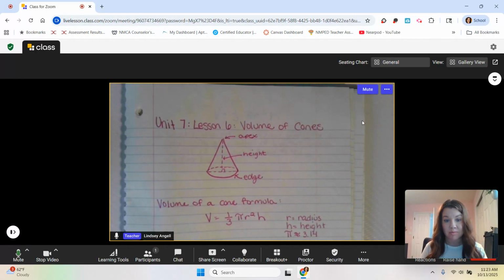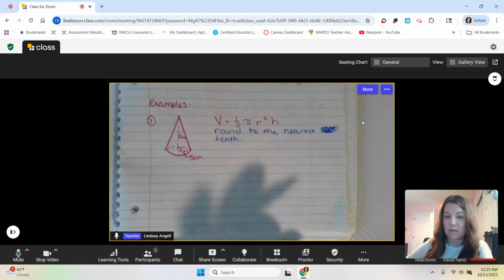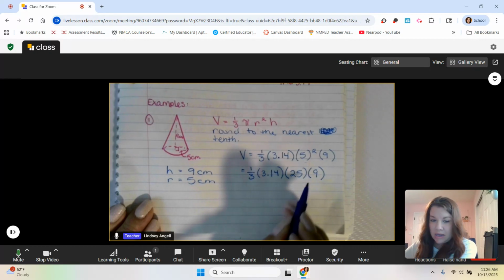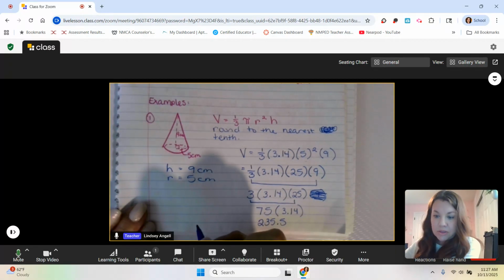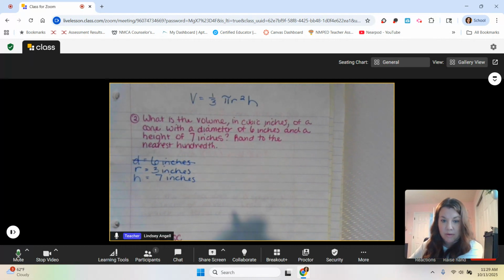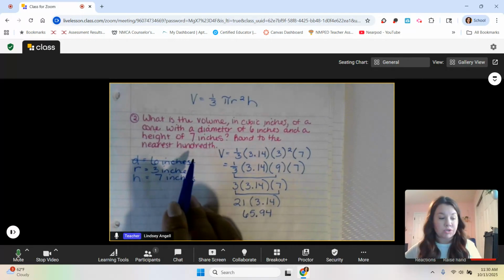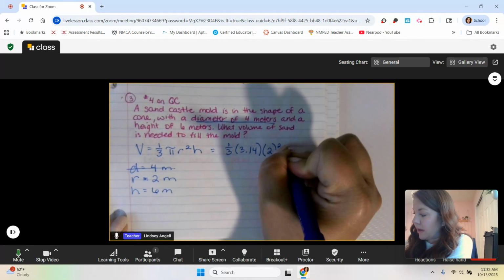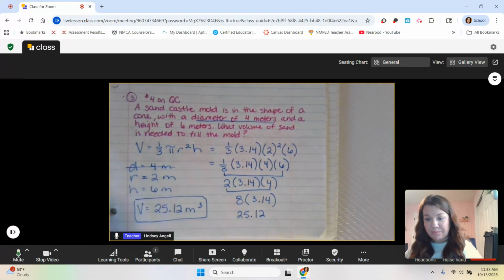8th Math Unit 7, Lesson 6: Volume of Cones